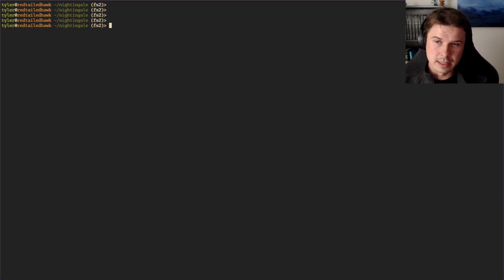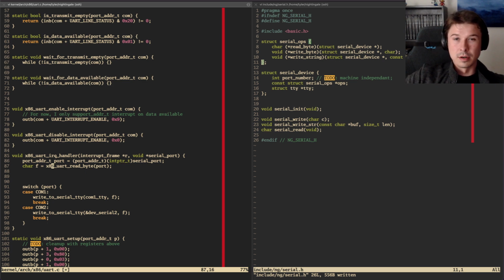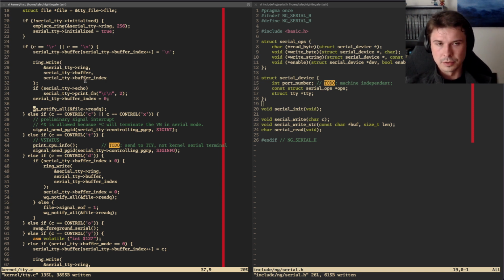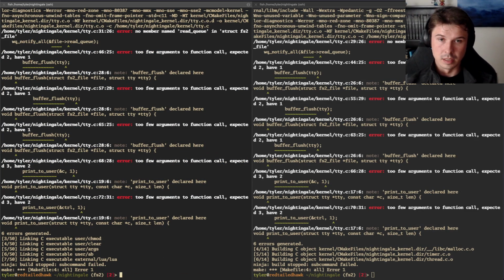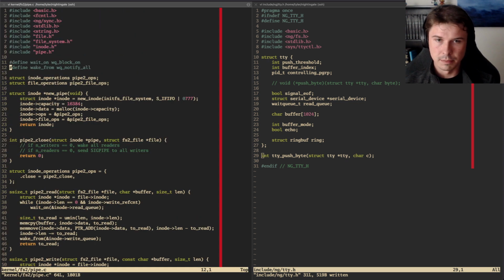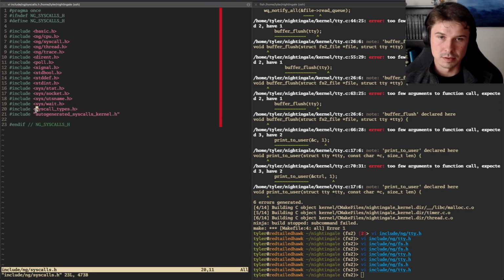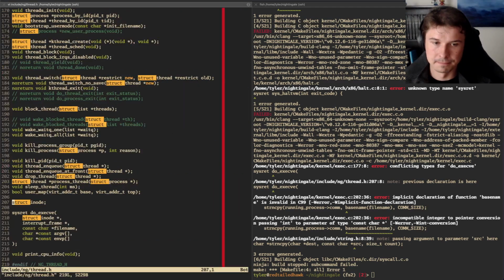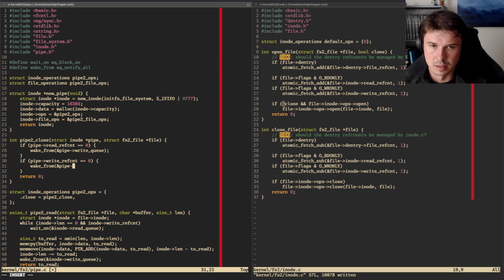(nightingale OSDev) TTYs and the Filesystem (!github)